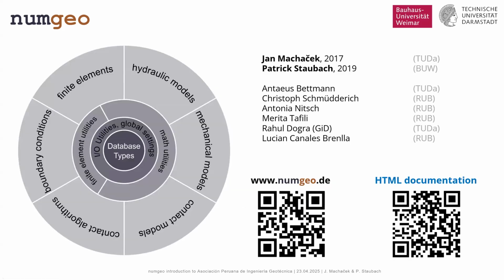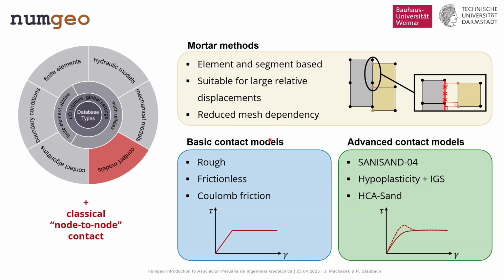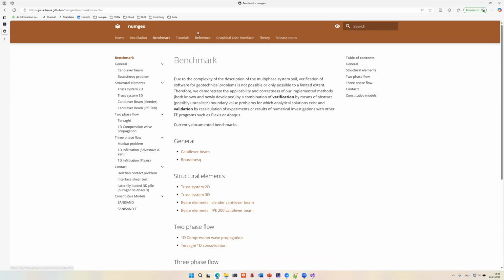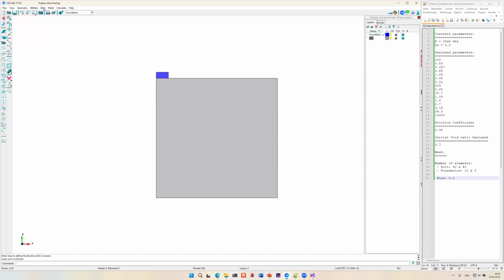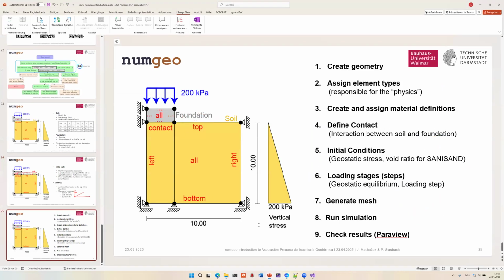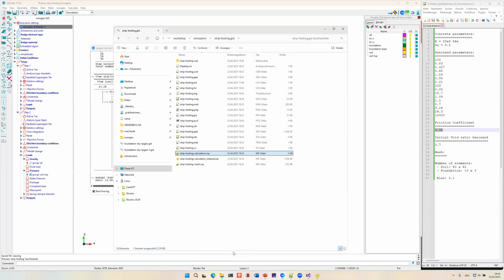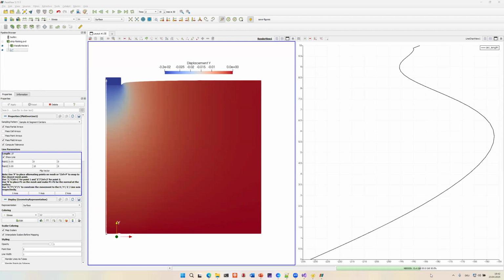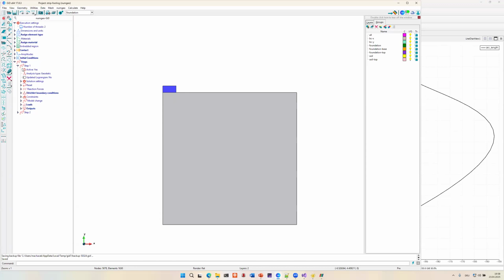Curso corto: Uso de programa NUMGEO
Curso corto organizado por el Comité Técnico CT-300 Métodos Numéricos.
Expositores:
- Dr. Ing. Patrick Staubach
- Dr. Ing. Jan Machacek
Temas tratados:
- Demostración del programa NUMGEO
- Creación del modelo, generación de malla y visualización
- Ejemplos prácticos